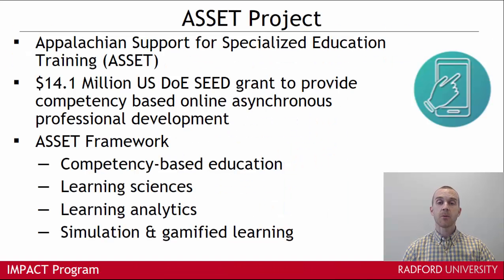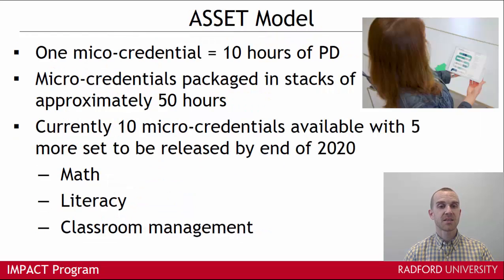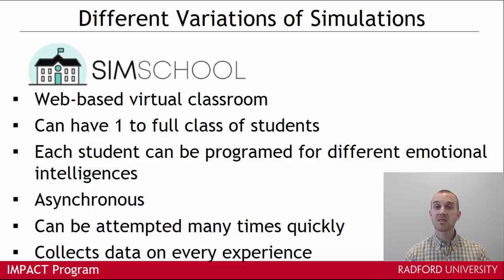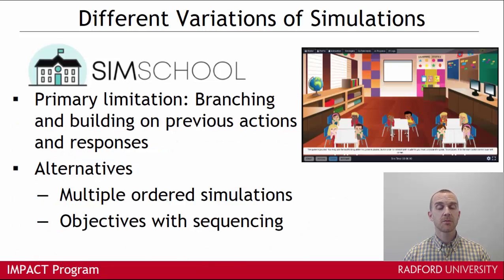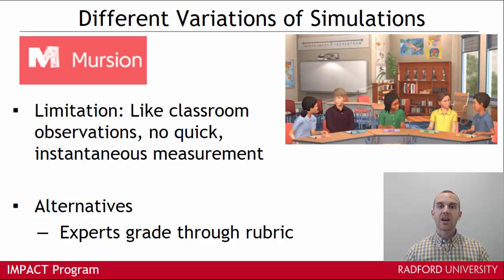Exploring Opportunities for Simulated Classroom Environments in Online Professional Development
The ASSET program is designed to leverage principles of learning sciences to deliver professional development for teachers through online, self-paced, competency-based education (CBE) micro-credentials that include simulated learning environments.  The goal is to increase the number of highly effective educators in K-12 high-need schools in rural Appalachia. In this session, our team will share our emerging understanding of the complexities of working with simulated learning environments. We will share tips and strategies for working with vendors at all stages of the design process as well as our lessons learned.